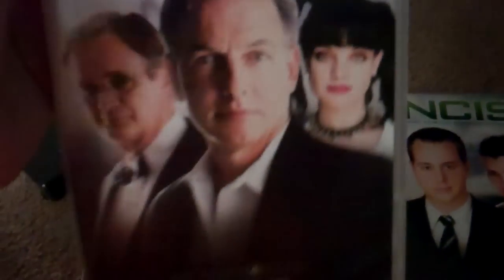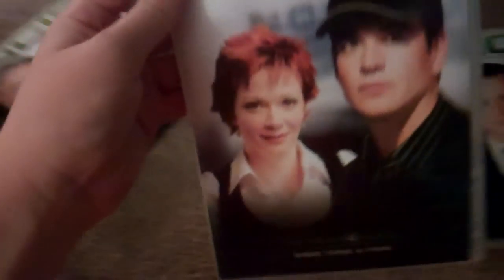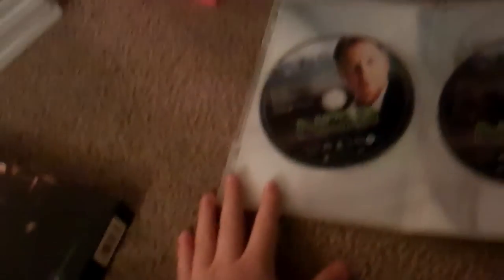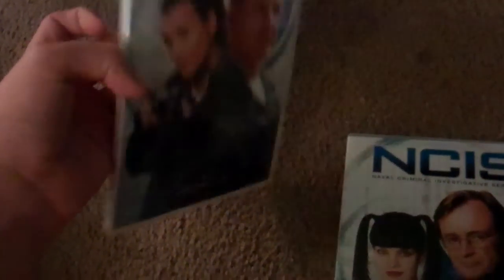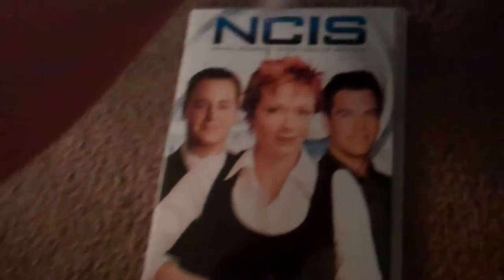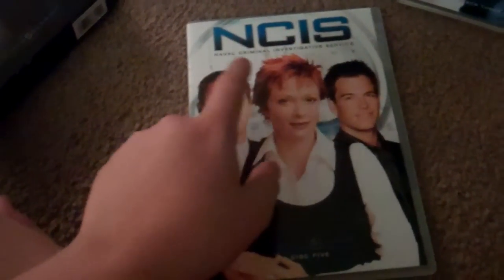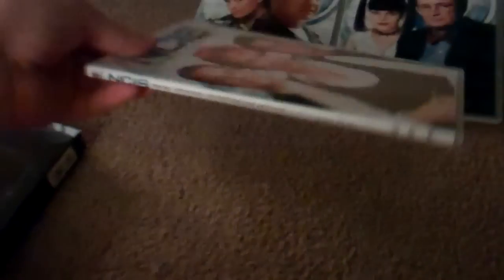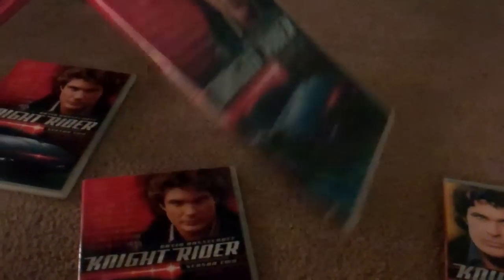My Tv Show Dvd Collection-Part 2